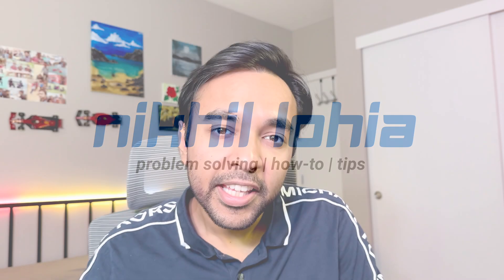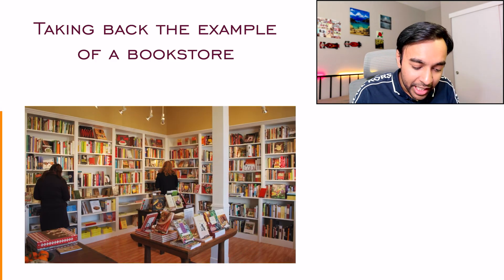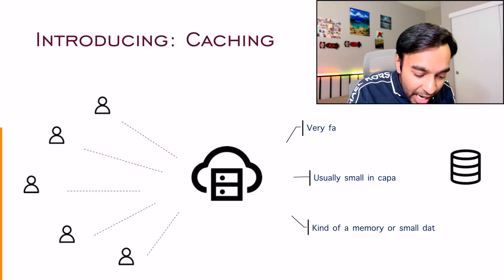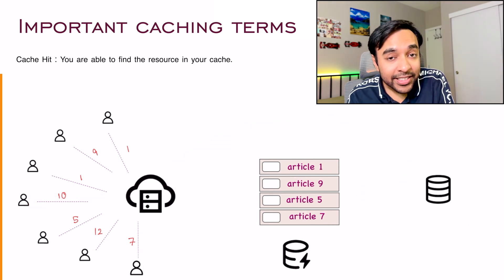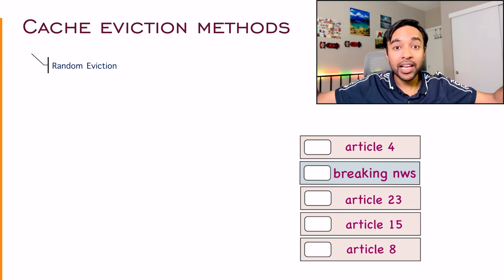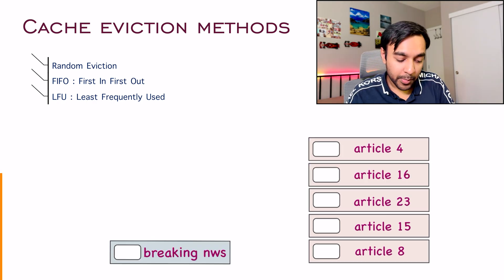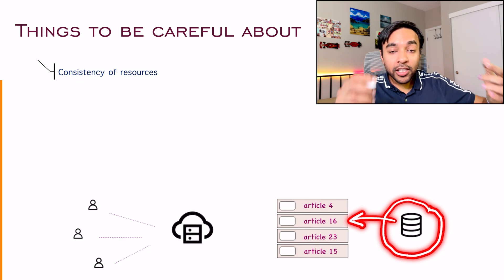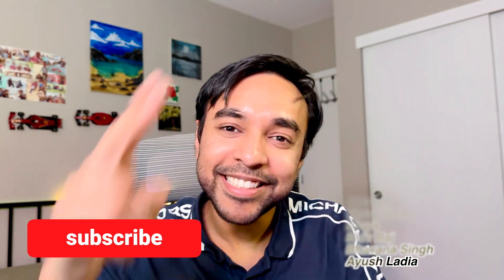System Design - Part 4 | Caching | Key concepts, eviction techniques and challenges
00:00 - Intro
01:26 - Recap
02:21 - Caching in Real World
04:39 - Caching in Computing World
07:49 - Important Caching Terms (Cache Hit/Cache Miss Ratio)
10:43 - Cache Eviction Methods
16:04 - Things to be careful about
18:24 - Final Thoughts

Code on Github:
Test-cases on Github: